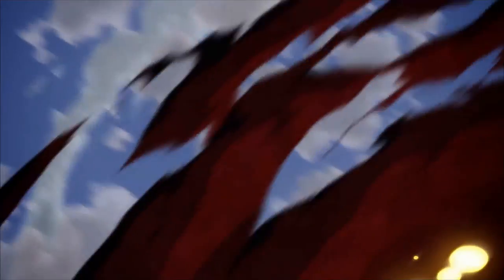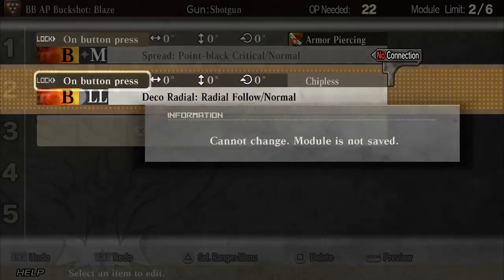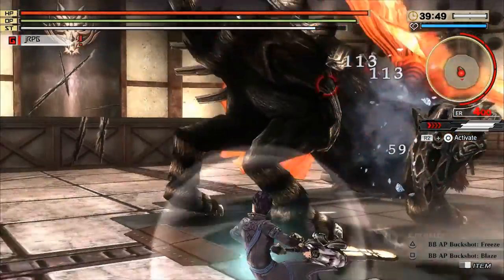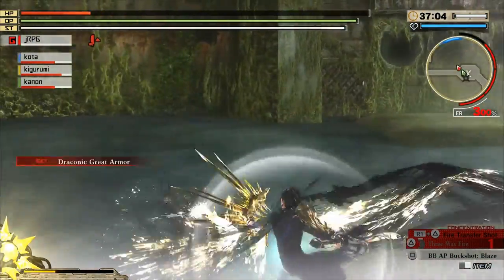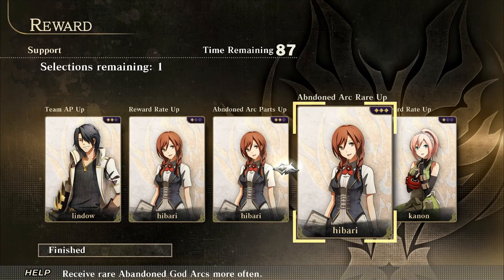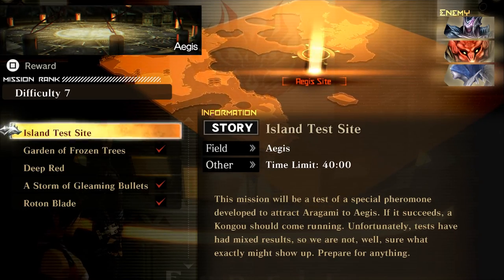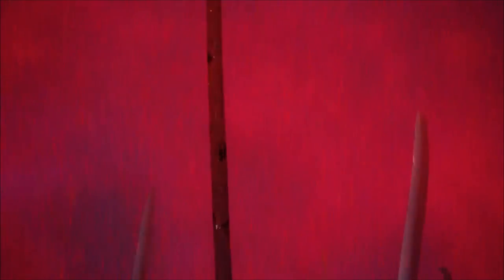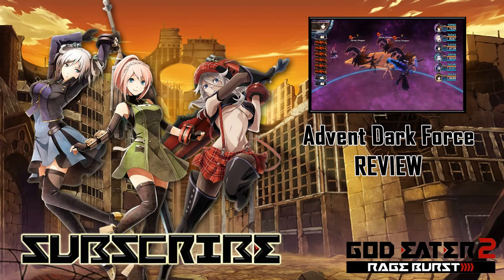God Eater 2 - Rage Burst [PS4] || JRPGFanatic's Review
My thoughts on the game God Eater 2 - Rage Burst!  Just as a reminder again, this is my opinion and your thoughts and experiences may differ from mine.

Apologies for releasing this 2 months after the game has come out but I've been really busy at work.  Hope you guys enjoy this video and found it helpful!

Platform: PS4
Genre: Action RPG
Release: 8/30/2016
Developer: Shift
Publisher: Bandai Namco Games

Music (Outro):
So Lost - MK2

God Eater 2: Rage Burst [PS4]
GE2: Rage Burst Day1 Edition [PS4]

Elgato HD60 Capture Card

Blue Yeti USB Microphone